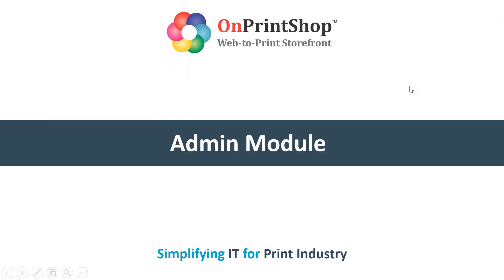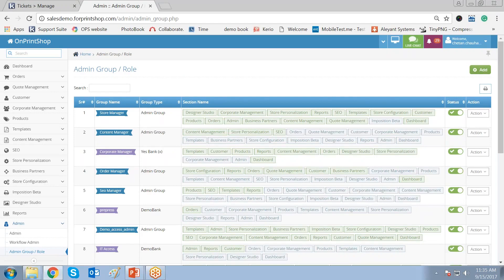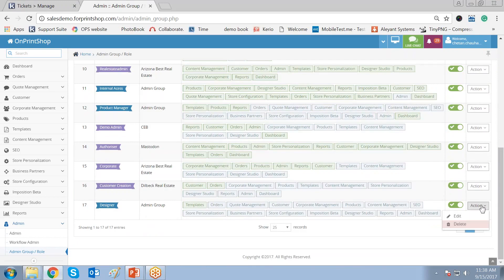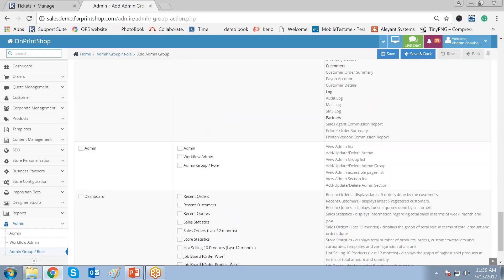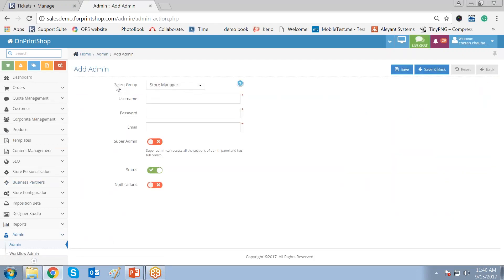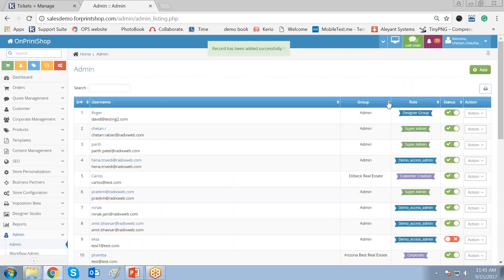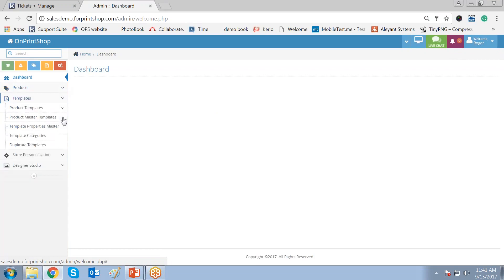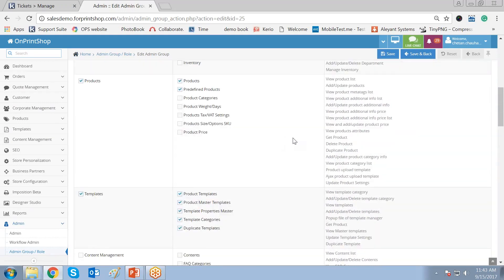Create Admin Group Role | OnPrintShop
Create various Admin Groups and assign them different sections that they can access. The access groups created can be for Store Admin, Corporate Admins, or a specific Corporate Admin. Also, you can assign access to different sections to these groups based on their access rights.